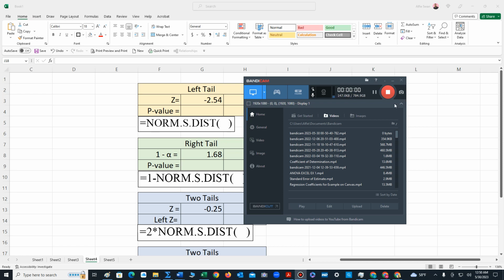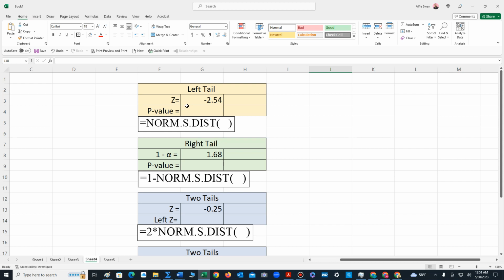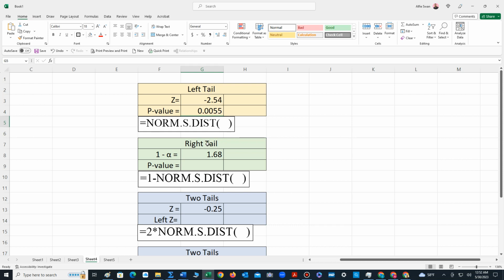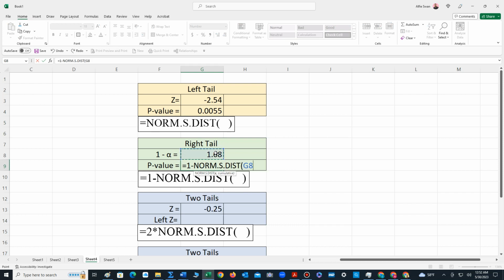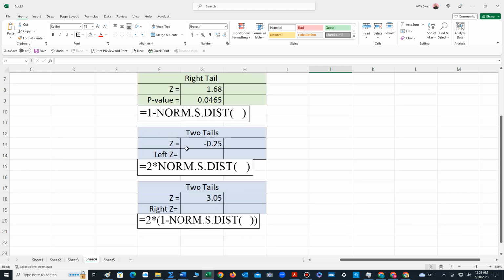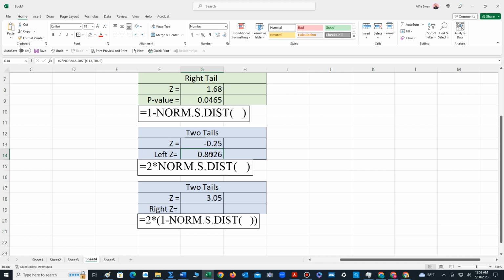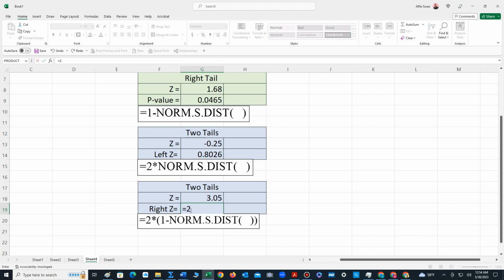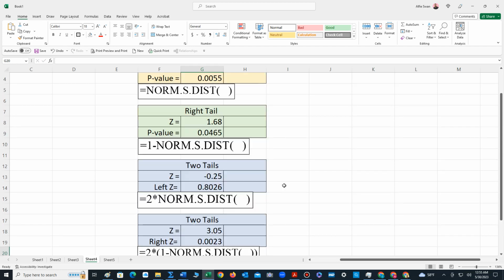Hypothesis Testing: Computing P-values using MS Excel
This video demonstrates how to calcualte p-values for a z-test using MS Excel.